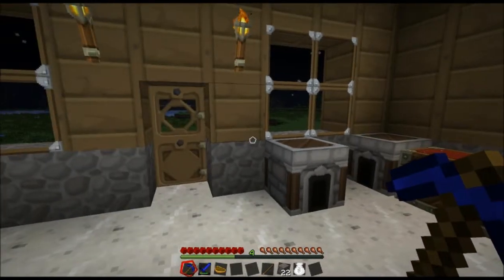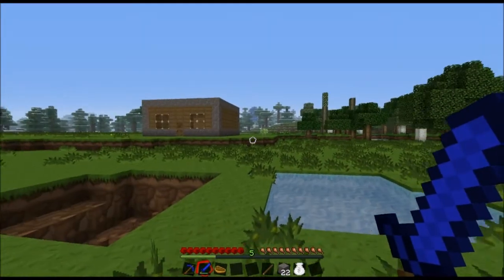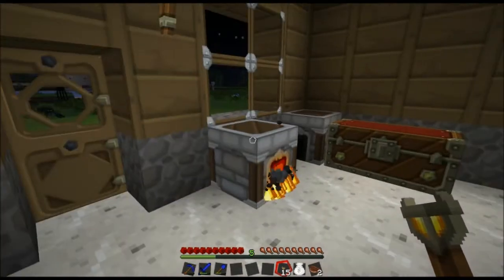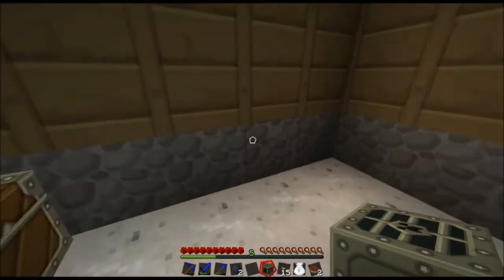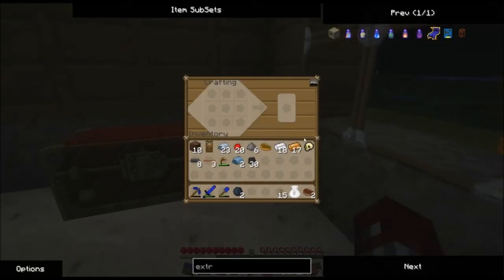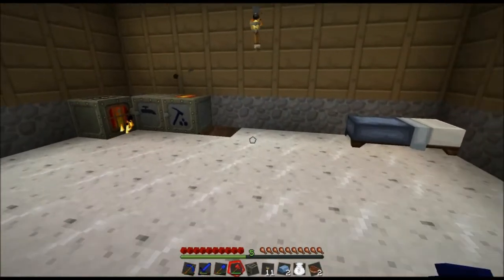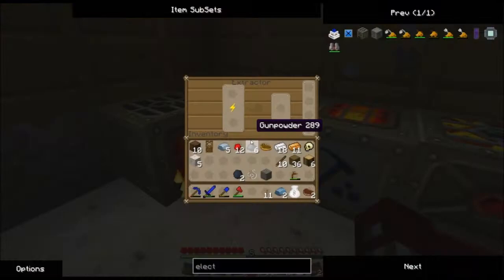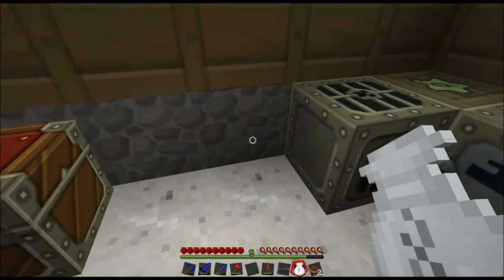TobziGames Minecraft LP 2.0 ep03 Rubber bubber enderman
Lets go in to industrialcraft!